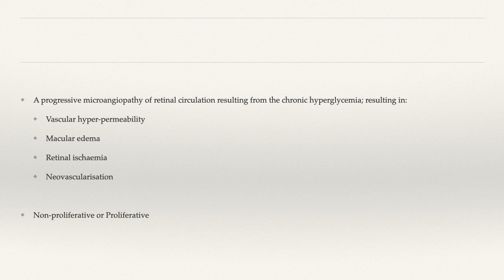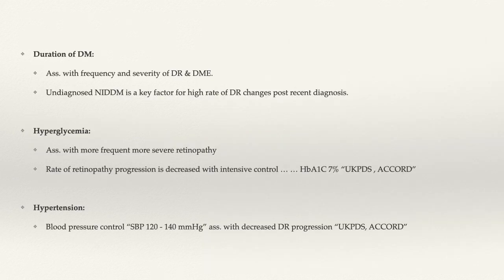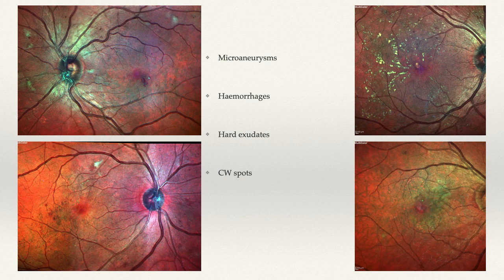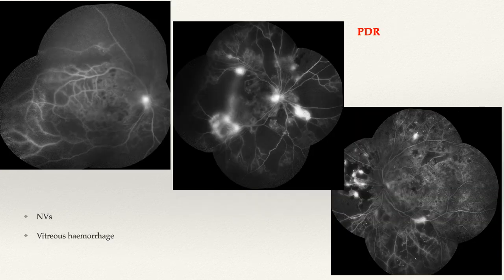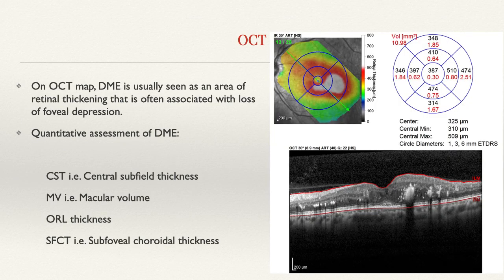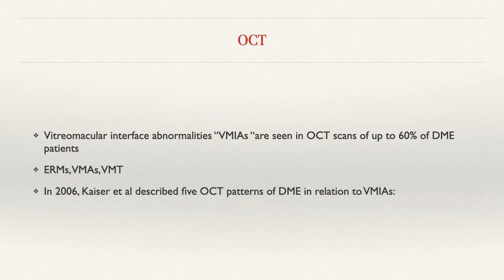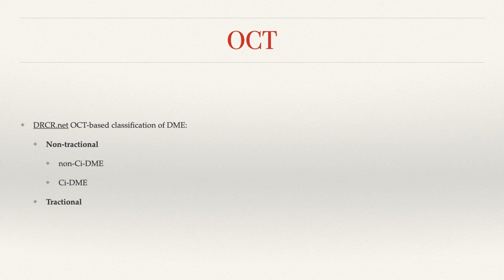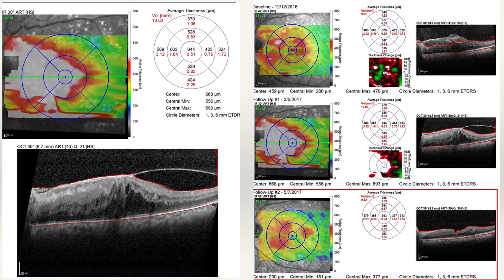Diabetic Retinopathy Imaging Lecture Dr Amira Mostafa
Dr Amira explains the earliest methods to explore Diabetic retinopathy and DME imaging techniques using OCT and FLA features to evaluate DR patients in the setup of Intravitreal injection of Anti VEGF agents